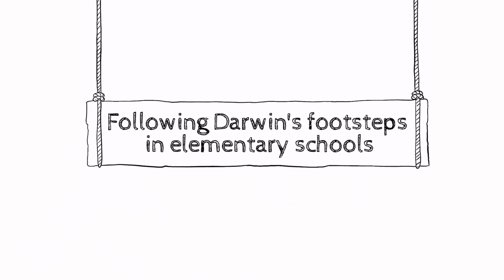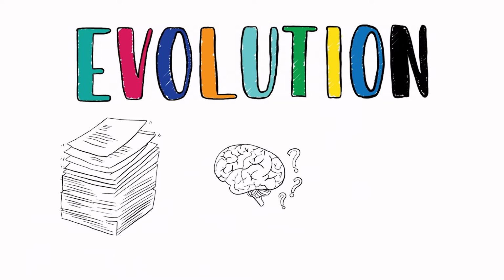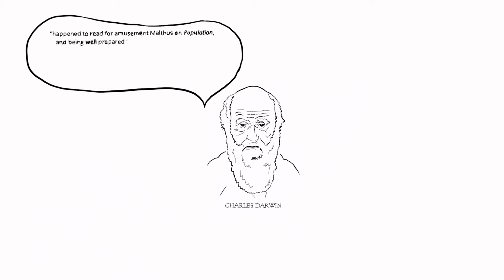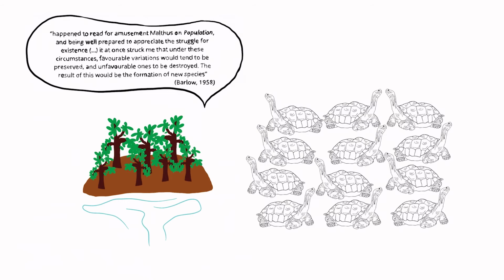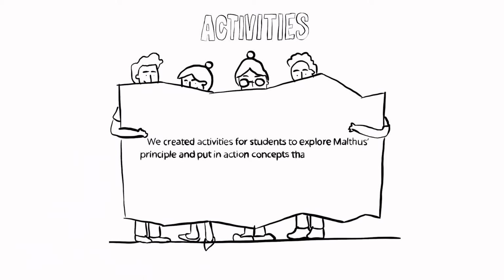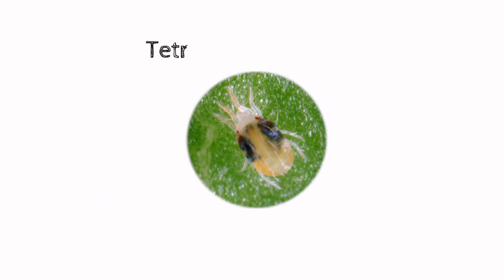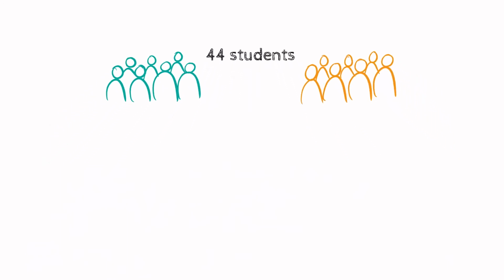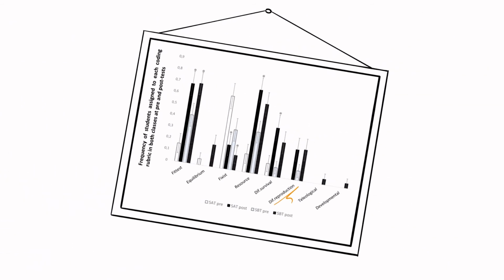Following Darwin's footsteps in elementary school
- to discover all our projects aimed at fostering evolution literacy. Do you want to be part of this team?